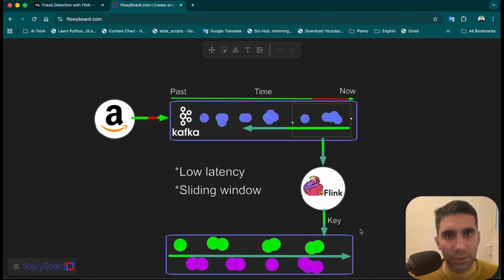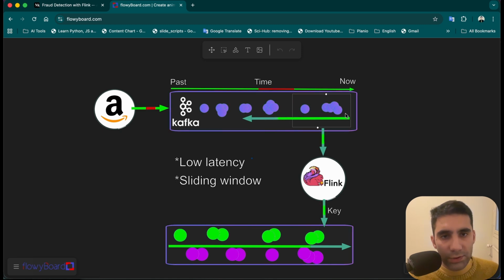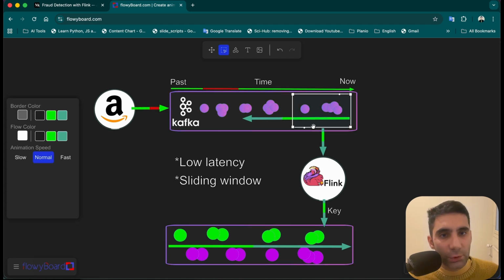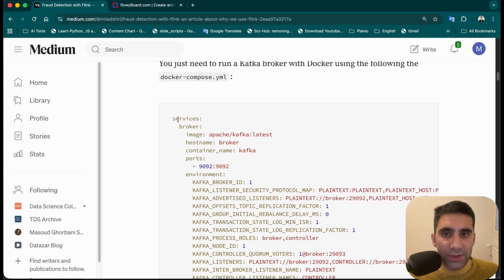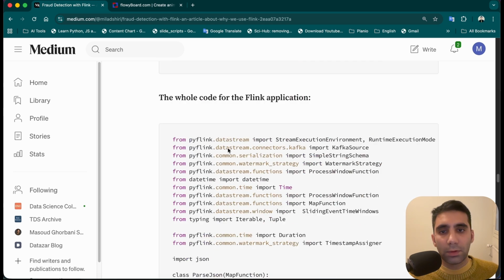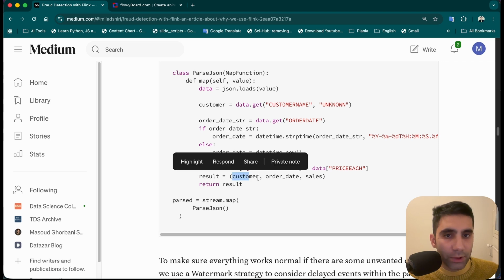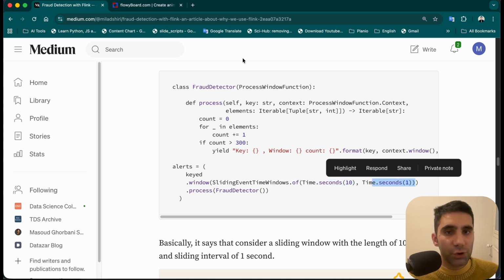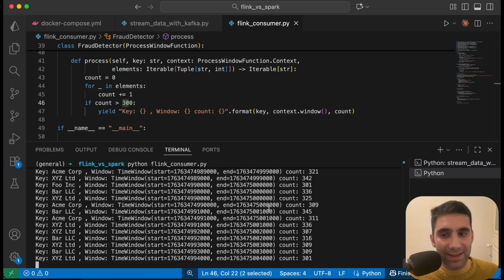Why We Need Flink? - implement a realtime Fraud Detection application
In this video I'll explain why we use Flink, implementing A Fraud Detection Application with Kafka & Flink.